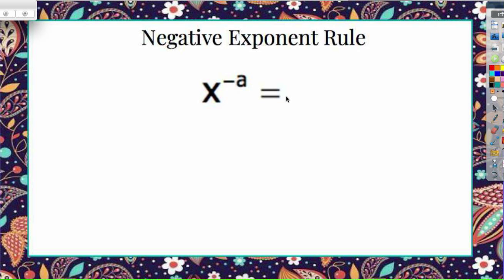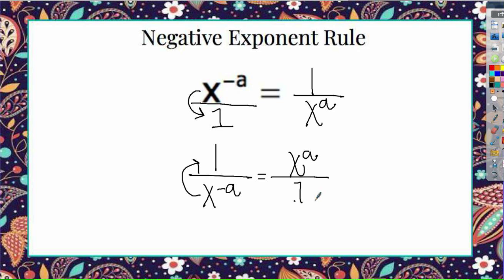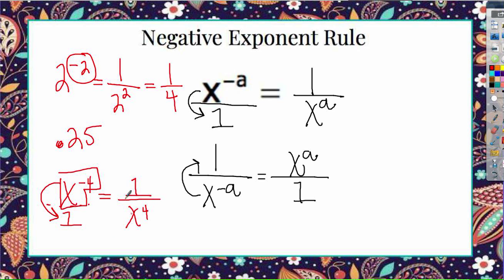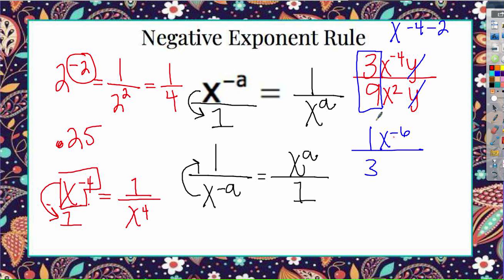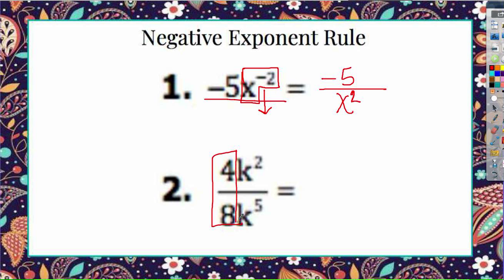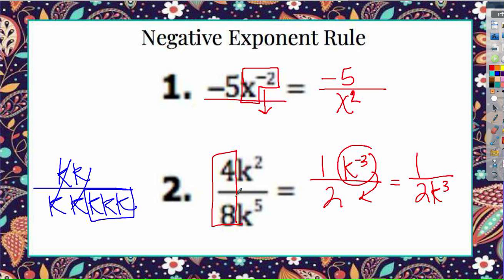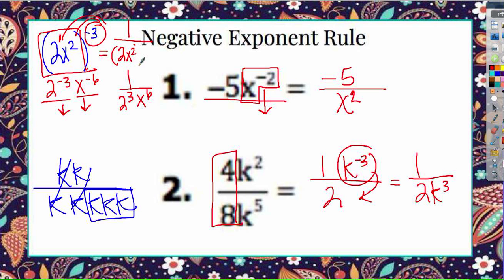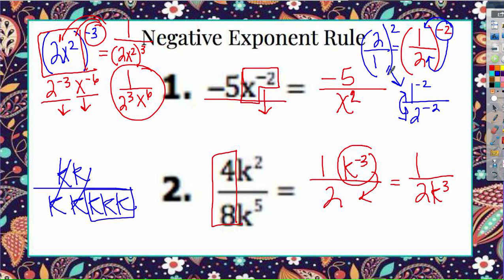LOE Negative Exponent Rule